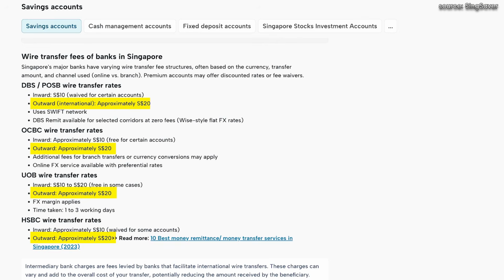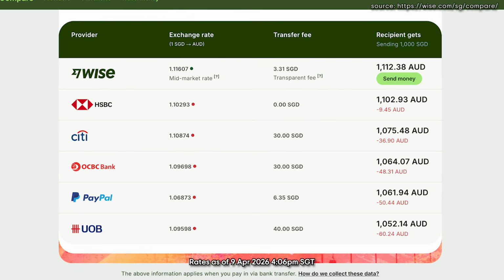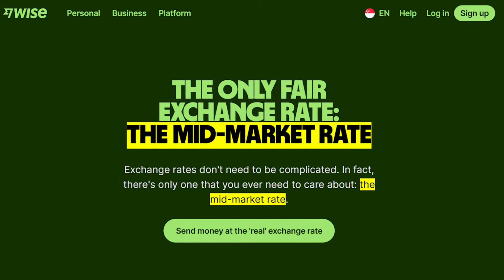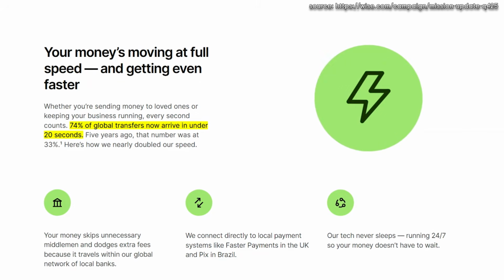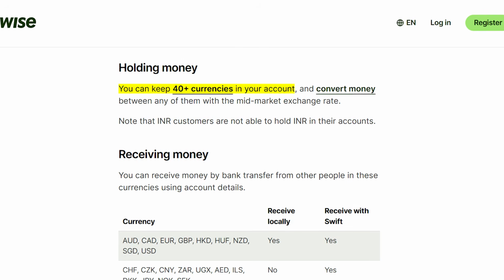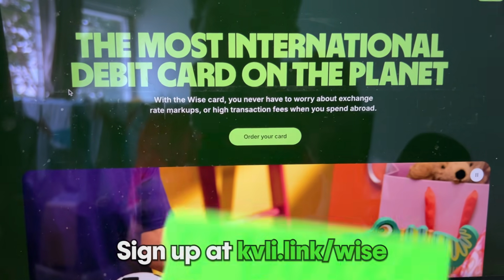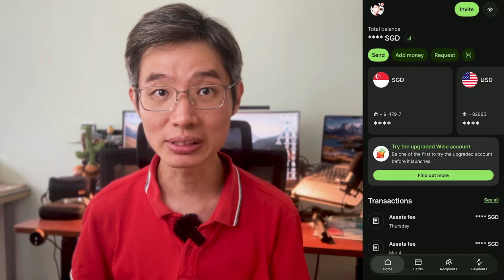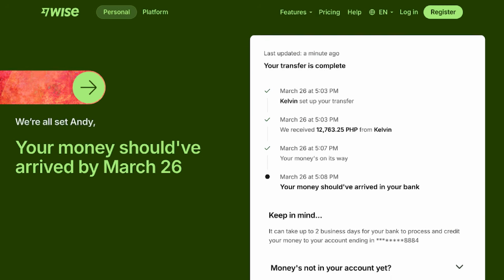How To Stop Overpaying On Every Overseas Transfer (ft. Wise)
Every time you send money overseas through your bank, you're likely paying more than you realise. Between the flat transfer fee and the hidden FX markup, you could be losing up to 3% per transfer — and most people never notice it because it's baked into the exchange rate.

In this video, I break down exactly how banks make money on your overseas transfers, show you the real numbers on how much you're losing on MYR, AUD, and USD transfers, and walk you through how to set up Wise and make your first transfer in minutes.

0:00 Intro
0:29 The Two Hidden Costs
2:31 Why Wise Is Faster
3:10 Multi-Currency Account and Interest
4:47 Tutorial: Getting Started With Wise
5:41 Outro